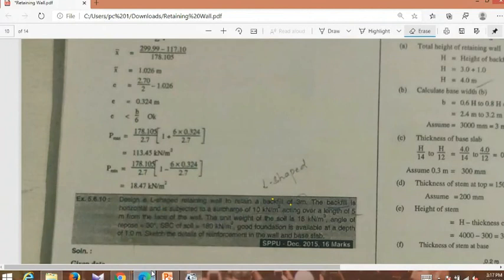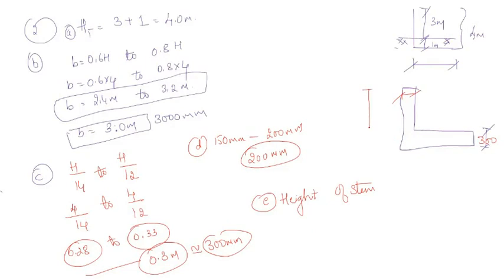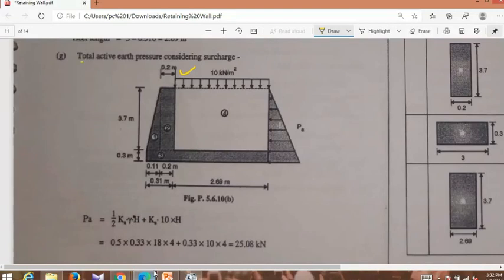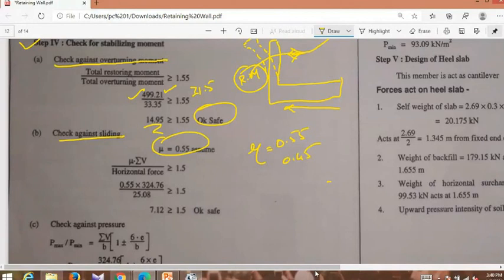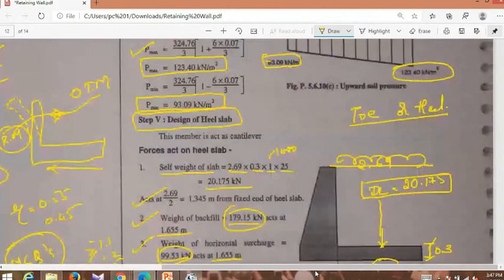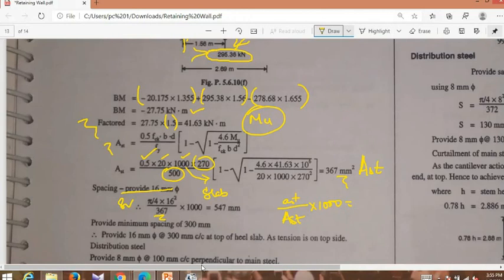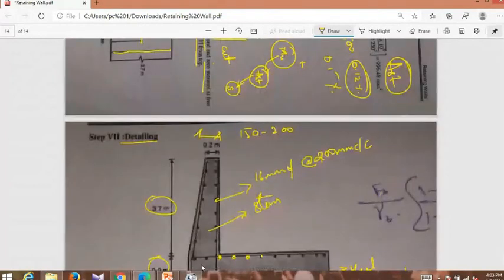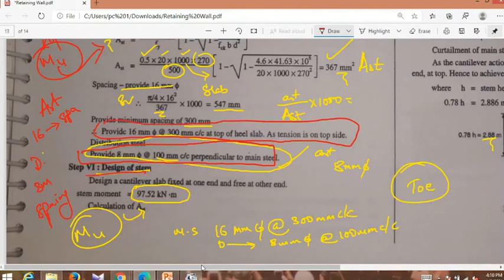SD 3 Unit 4 L Shaped Retaining Wall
Introduction, Functions and types of retaining walls, Analysis and design of RCC cantilever type
of retaining wall for various types of backfill conditions.